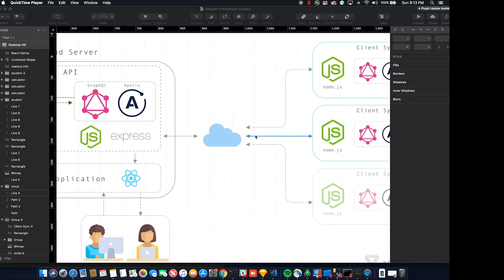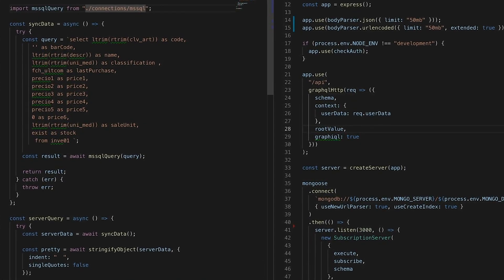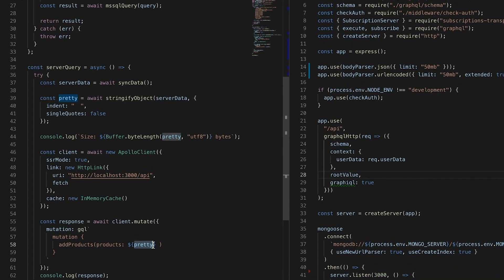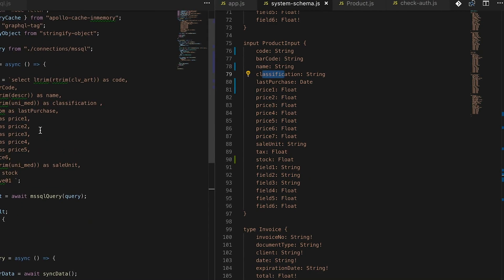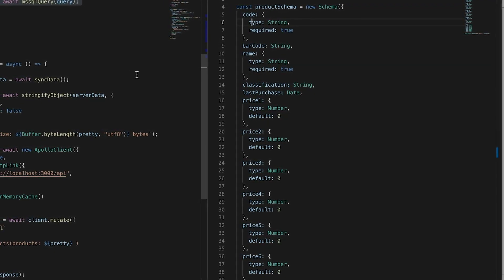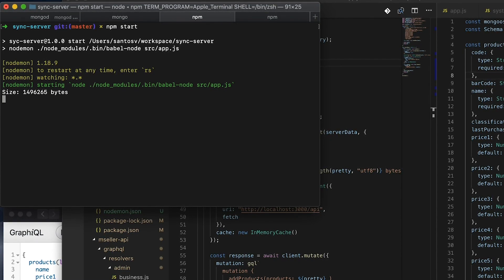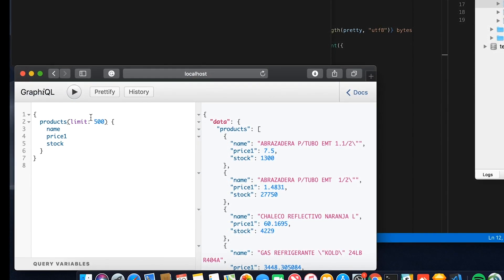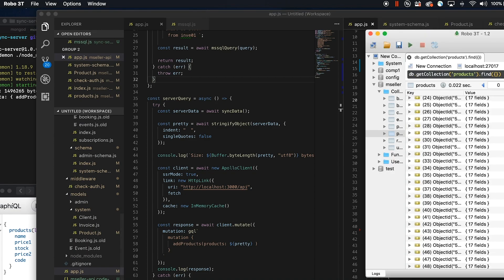Transferring data to API from SQL Server to MongoDB using Nodejs and GraphQL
This is a quick demonstration of how to transfer data from SQL server database to MongoDB building a node.js API  combining GraphQl & Apollo.